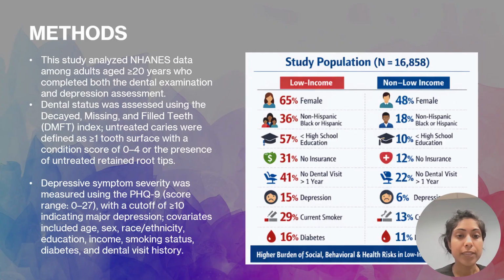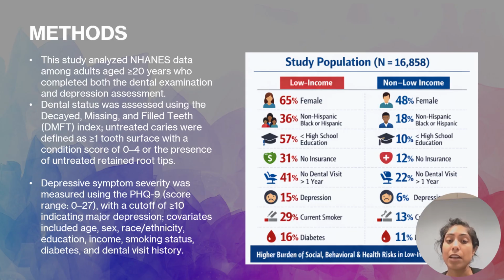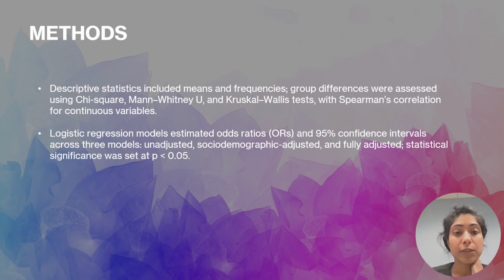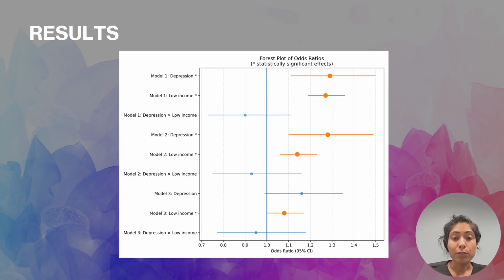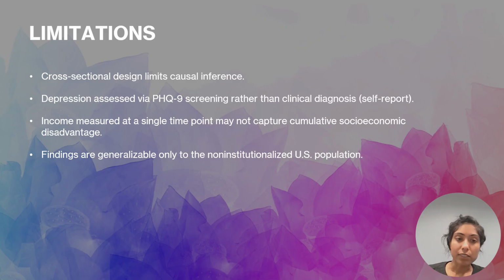AEODO 24. Priya Nalluri (AEODO 2028)